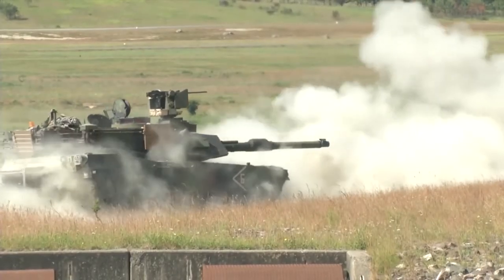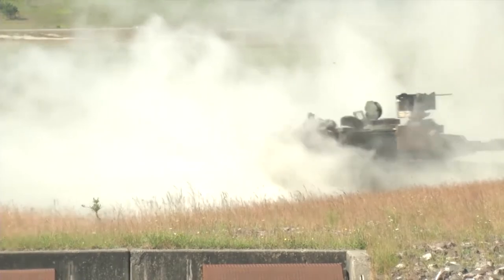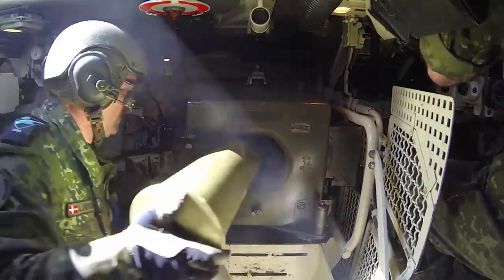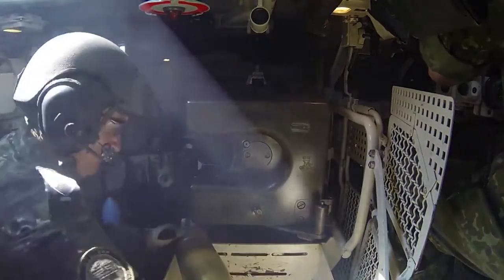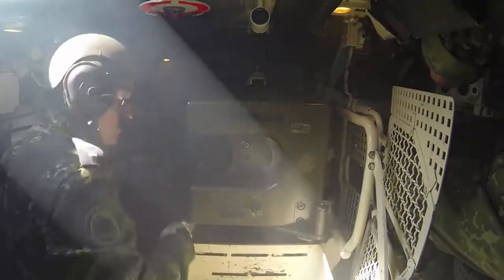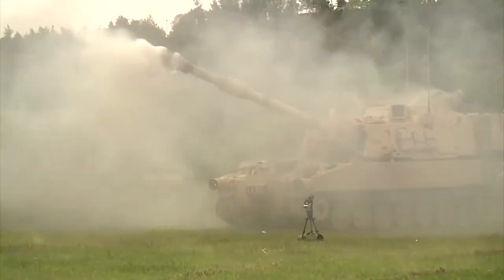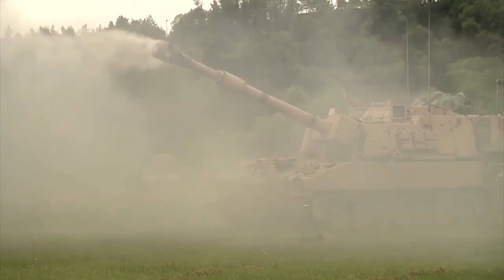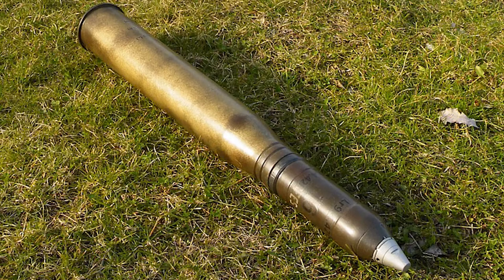How does Tank Ammunition Work? - Simple Explanation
As tanks get more and more advanced so do their ammunition types and ways of neutralising opposing threats. The video will explain how each type of modern tank ammunition works and what they are.

This meaning any links or promotions to external sights will not be in this description.